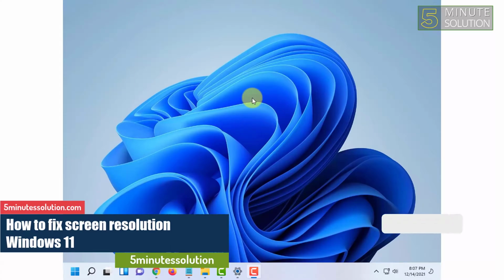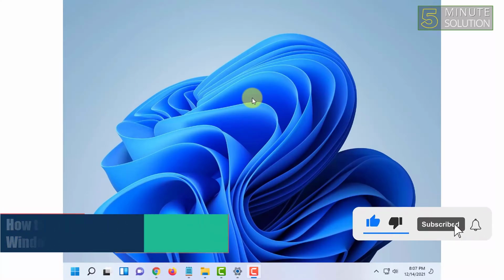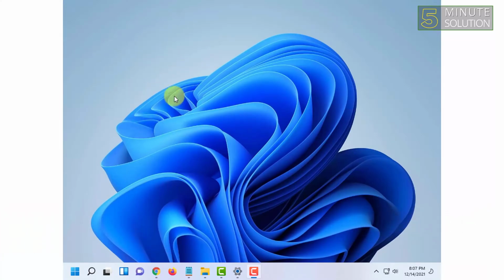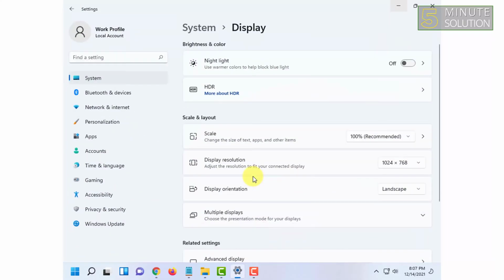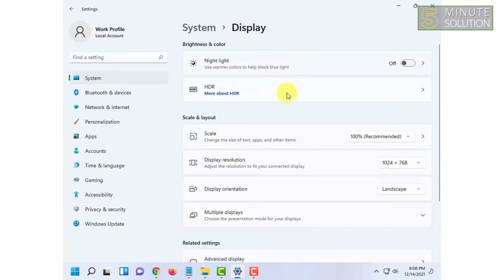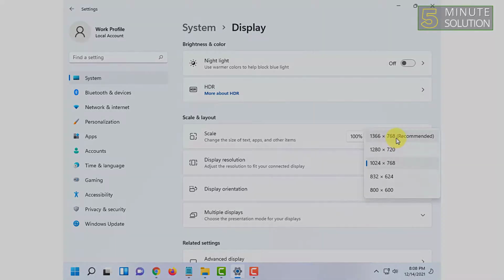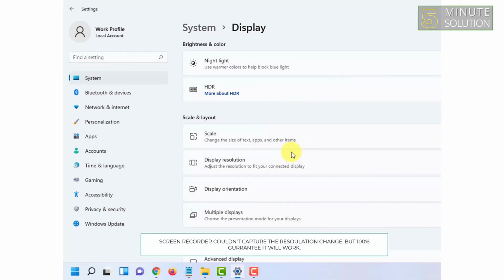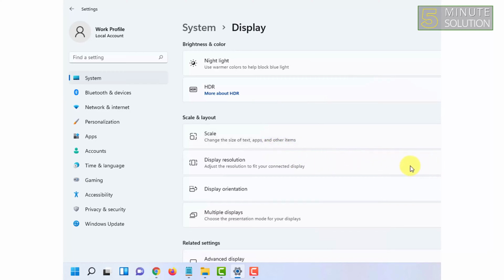How to fix screen resolution Windows 11 [UPDATED]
Click the Start menu and go to Control Panel, then find the Appearance and Personalization section. Select the drop-down menu next to Resolution to adjust the resolution to your preference, then click Apply.

▼ Related Keywords ▼

"windows 11 resolution problem"
"windows 11 resolution greyed out"
"windows 11 display settings"
"windows 11 display settings not working"
"windows 11 screen size"
"windows 11 scaling issues"
"windows 11 display issues"
"how to fix display resolution"